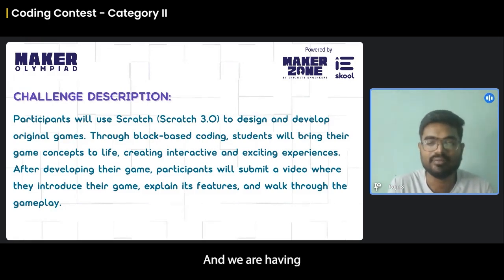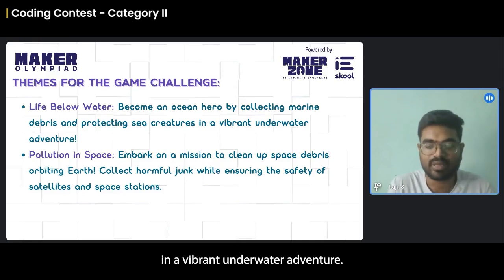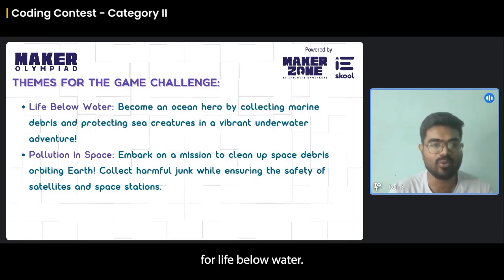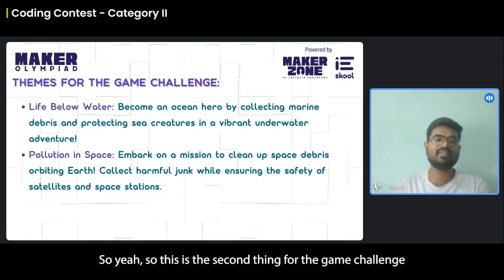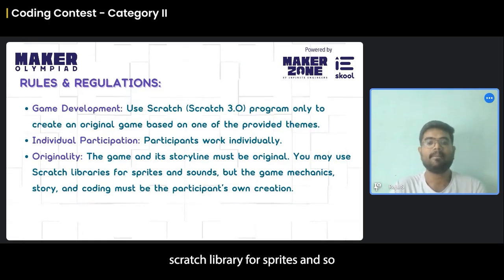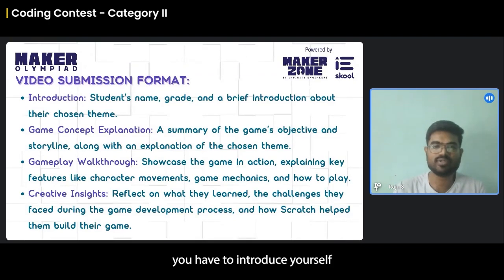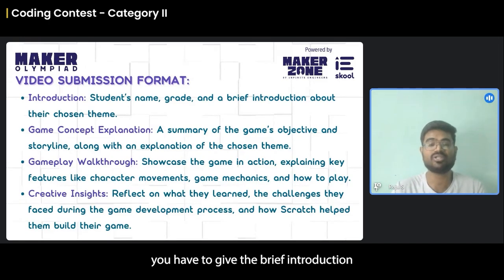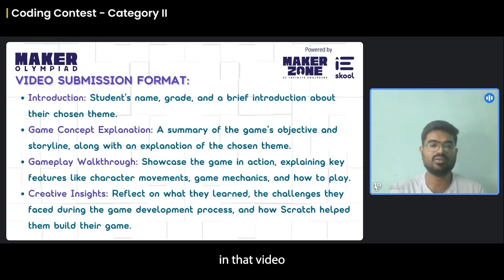Maker Olympiad 2024 - Coding Contest, Category 2 | School of Tomorrow | IE Skool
🎉 Welcome to India’s First Maker Olympiad – an exciting online STEM competition for students in Grades 1 to 10! Hosted by Maker Zone, this event gives young innovators the chance to dive into Science, Coding, and AI through hands-on, creative challenges. 🌍🚀

📌 Themes for the Competition:

Science: Hands-on construction challenges
Coding: Animation and game development
AI: Poster making and chatbot creation
💥 Why Participate?

Develop essential STEM skills
Tackle fun, creative problem-solving challenges
Connect with peers from across India
Compete for prizes worth 1 lakh rupees!
🏆 School of Innovation Award: Schools with over 50 participants will receive this prestigious award in recognition of their commitment to STEM education.

📅 Last Date for Registration: November 8, 2024 📍 Event Format: 100% Online

Don't miss out on this amazing opportunity for your students to become the innovators of tomorrow! Register today and kickstart an unforgettable journey in STEM learning.